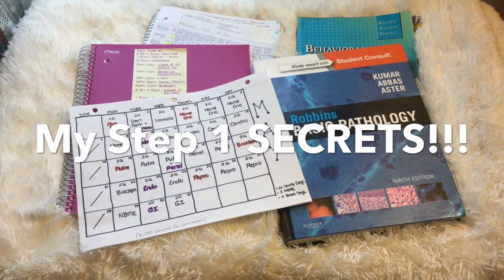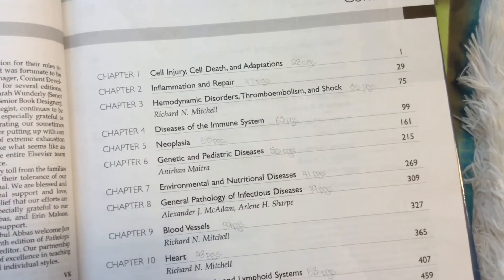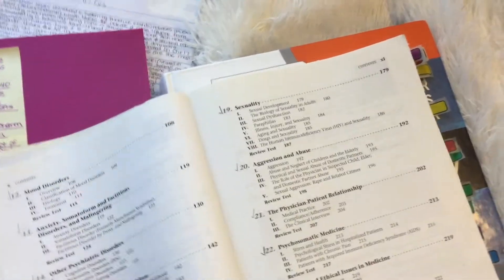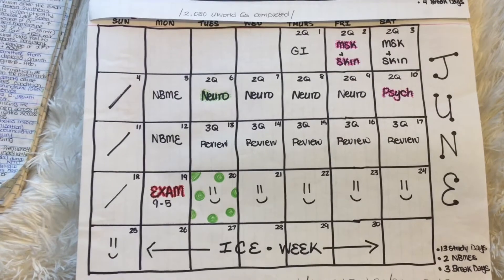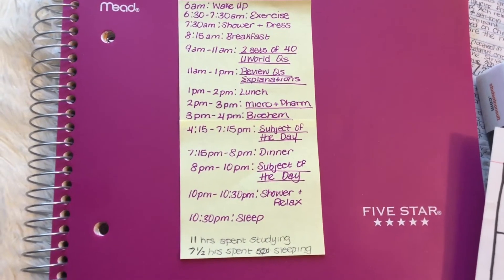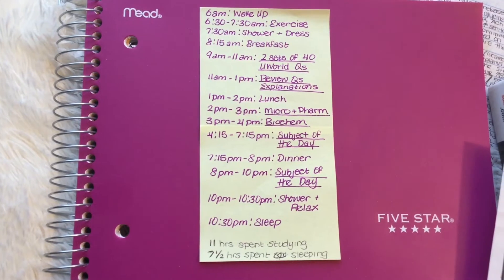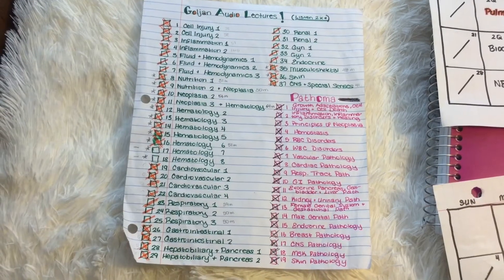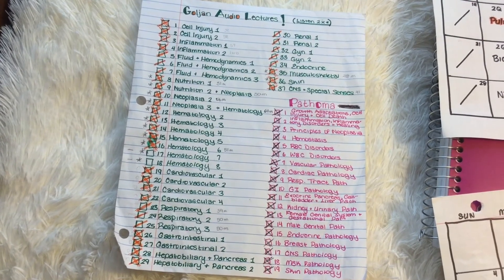USMLE STEP 1 SECRETS (pt. 2) + MY STUDY SCHEDULE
Robbins Basic Pathology Textbook

Other helpful links:
USMLE Step 1 First Aid book
USMLE Secrets
Kaplan Qbook